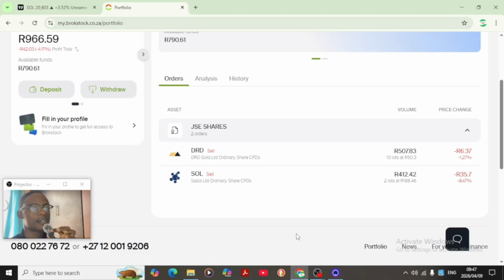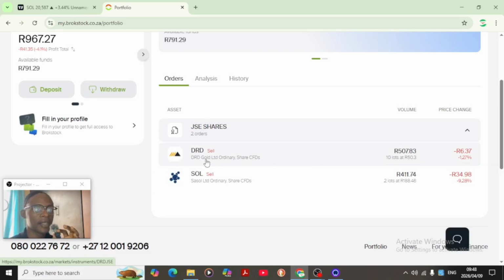How to manage your trades with no emotions. | Risk management | Re-analysing trades.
I have realised that the ceasefire news made me impulsively open a sell trade of Sasol, now I want to re-analyse my positions and make a decision which is not influenced by emotions.